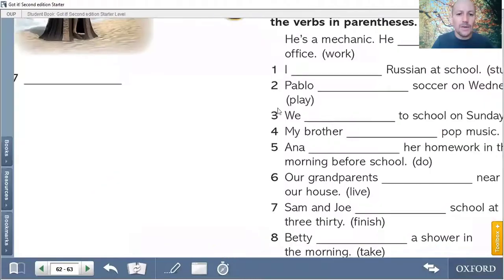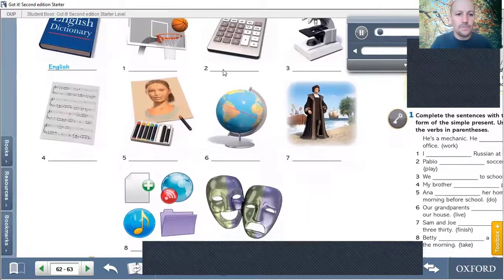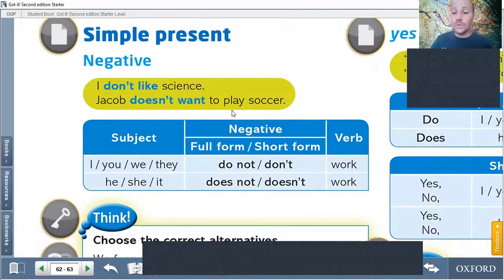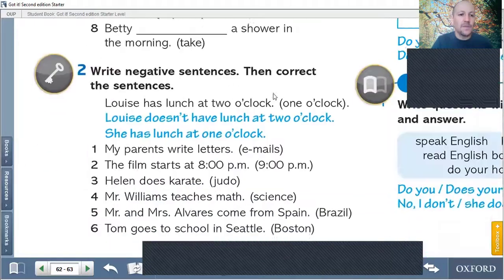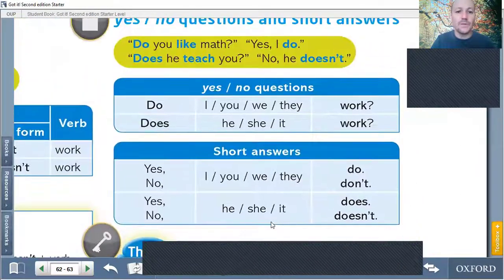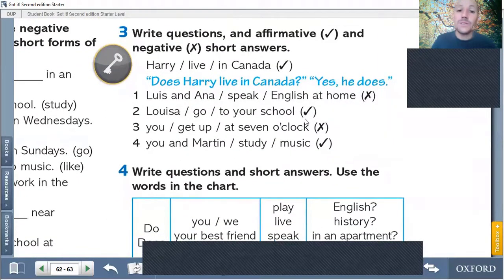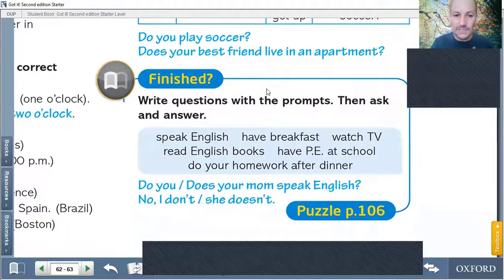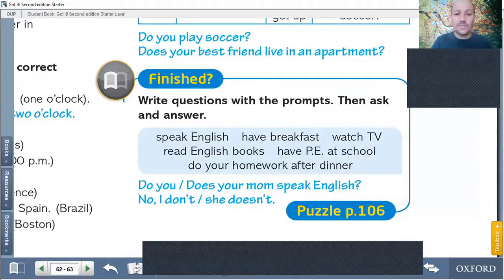6to básico clases explicativa sesión 7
Estimados apoderados y alumnos
En este video explicativo podrán encontrar la gramática y los ejercicios de la sesión 7.